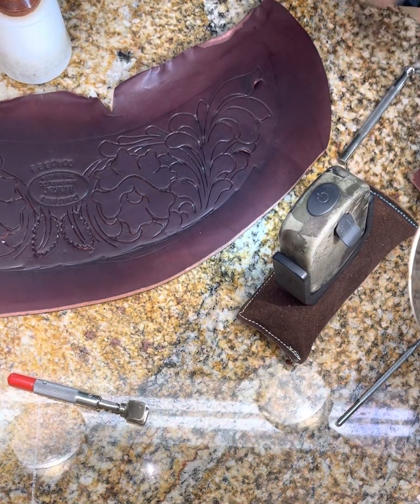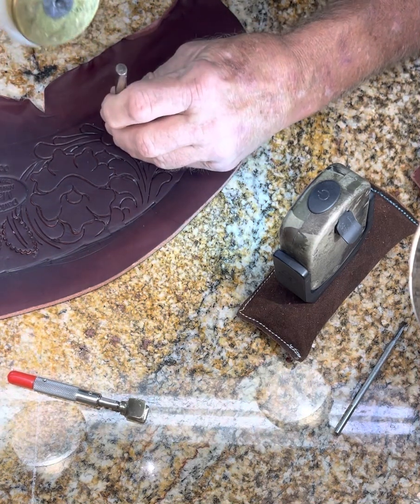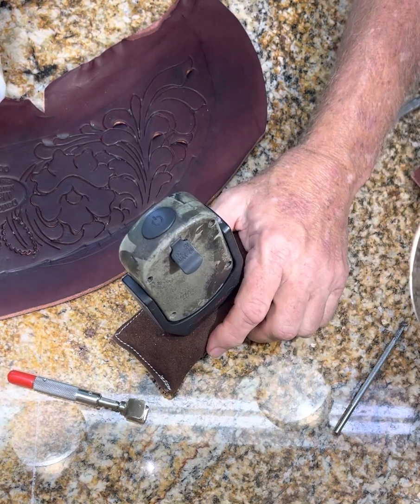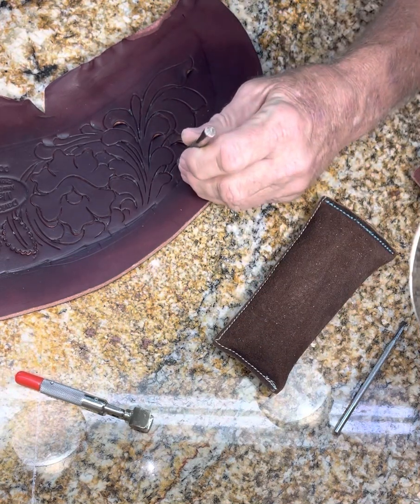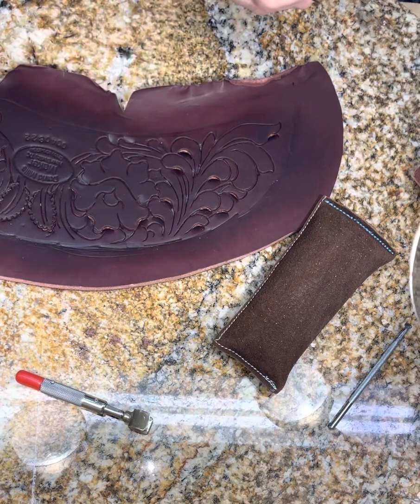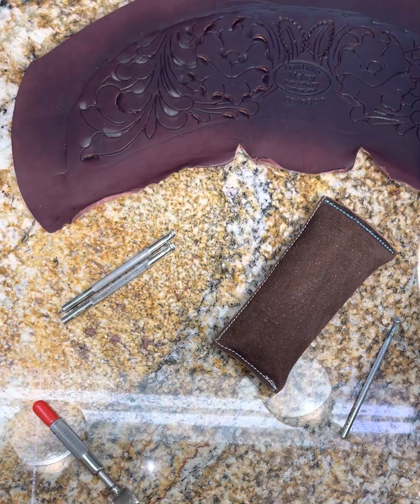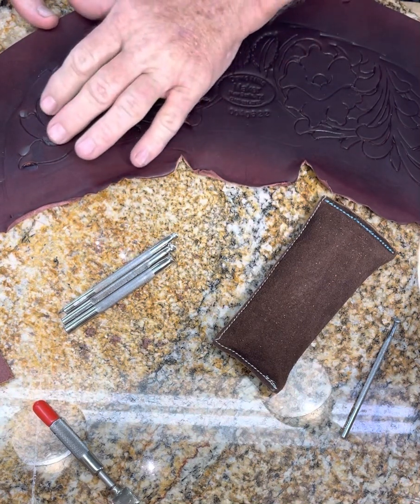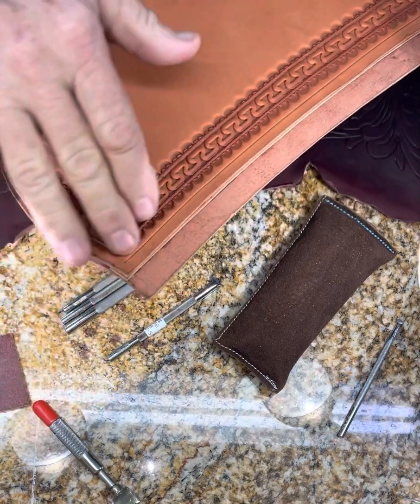Floral tooling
Tooling the rear cantle cover for a Wade saddle I’m building!
Davidmillssaddlery.com